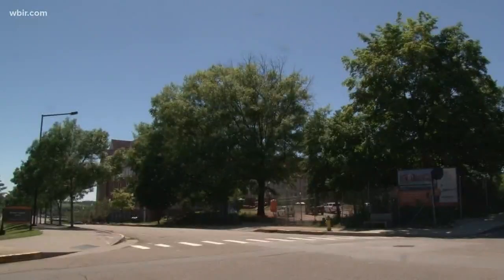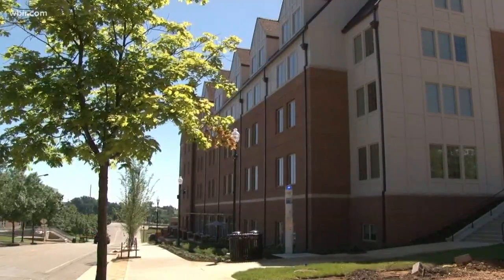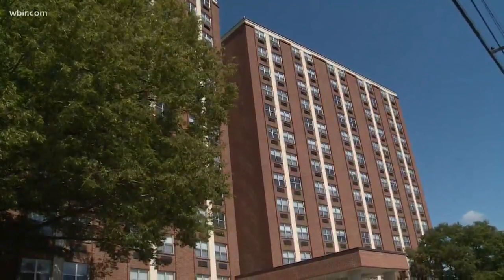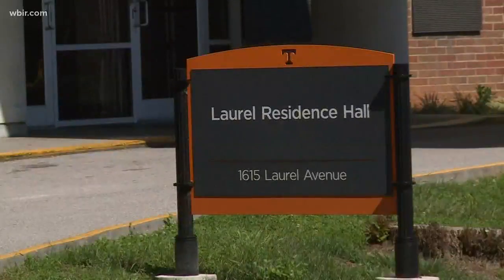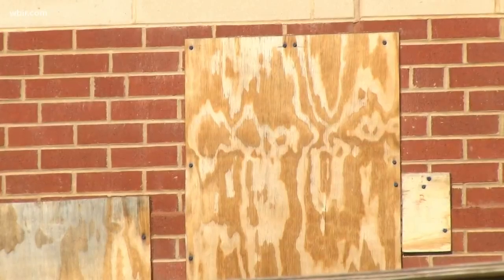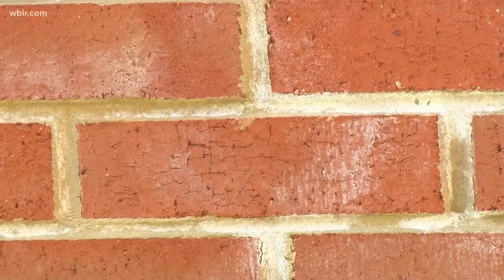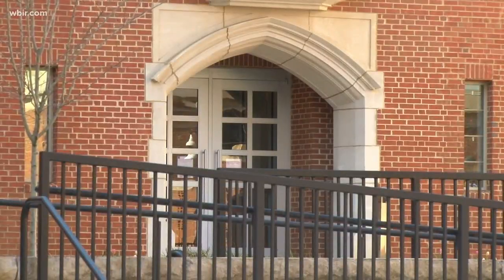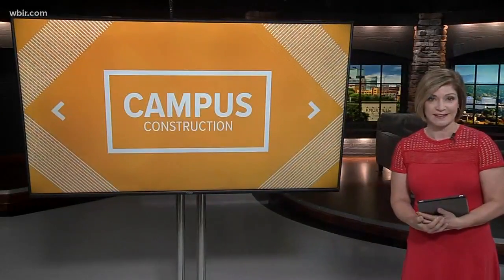UT construction in full swing over summer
Most UT students are gone for the summer, but construction on campus is in full swing.